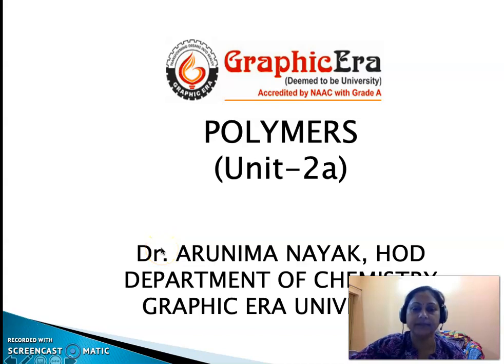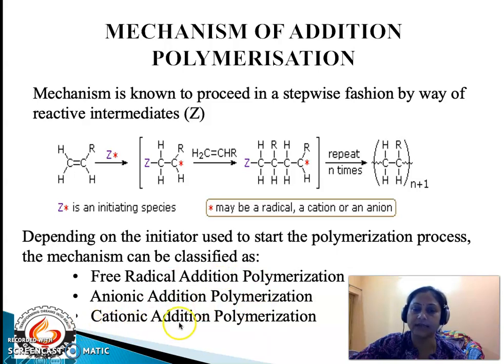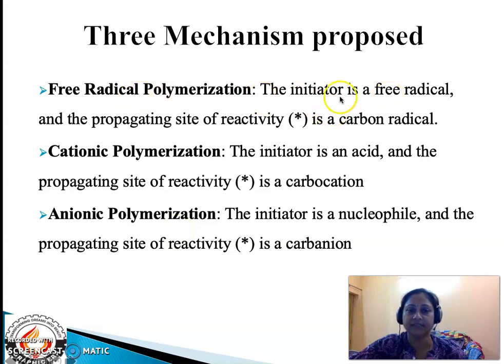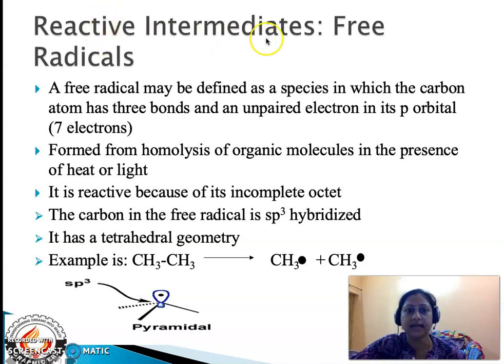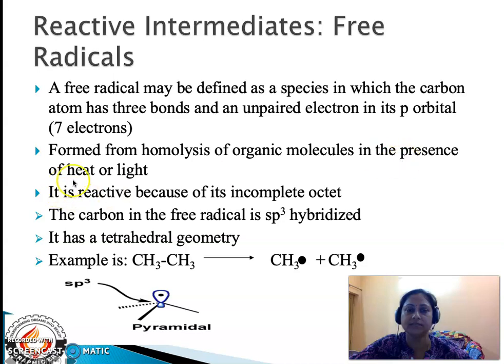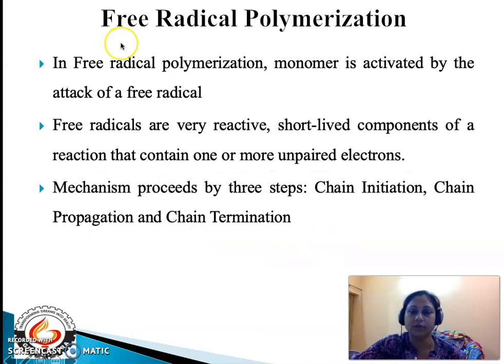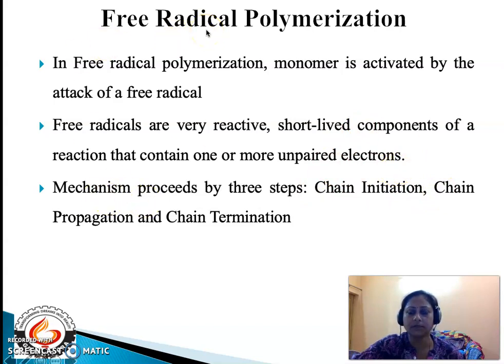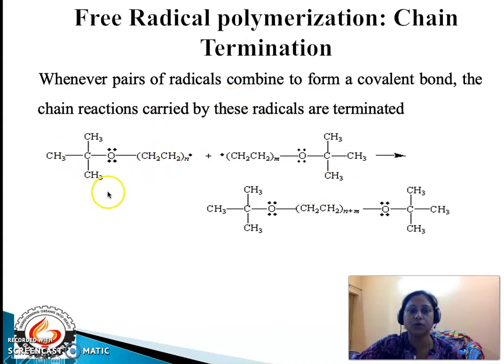Polymers Lecture 3A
The lecture has a focus on Mechanism of Addition Polymerization initiated by free radical reactive intermediates